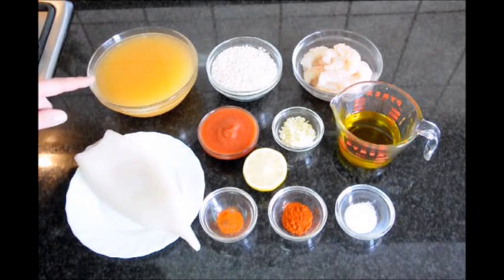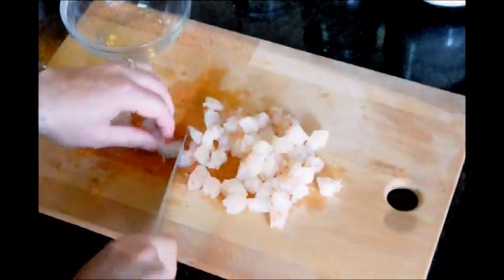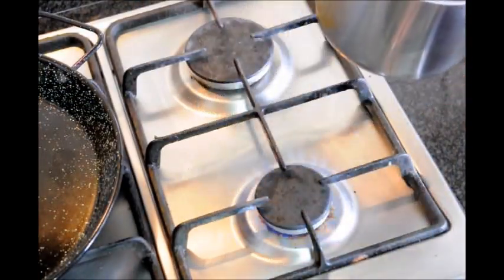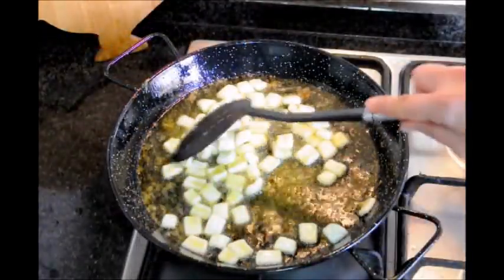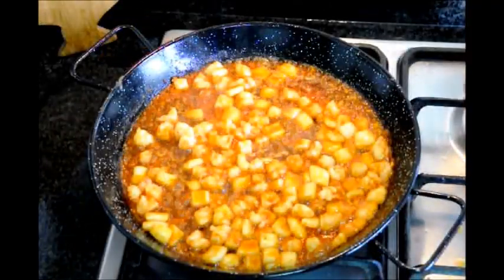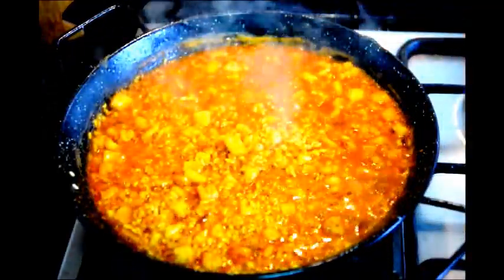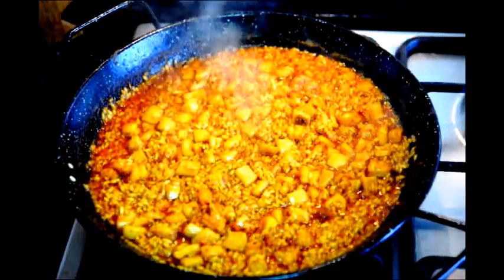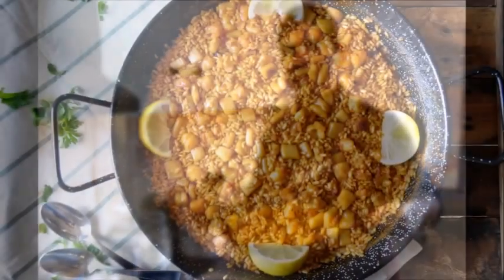Arroz a Banda - Rice Recipe from Alicante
EPISODE #39 - Arroz a Banda - Rice Recipe from Alicante

EXTRA VIRGIN SPANISH OLIVE OIL:

PAELLA PAN:

SPANISH SMOKED PAPRIKA:

SPANISH ROUND RICE:

SPANISH SAFFRON:

CALPHALON 2-PIECE NON-STICK  FRYING PAN SET:

CUISINART 4-QUART SAUCE PAN:

JOHN BOOS WOOD CUTTING BOARD: